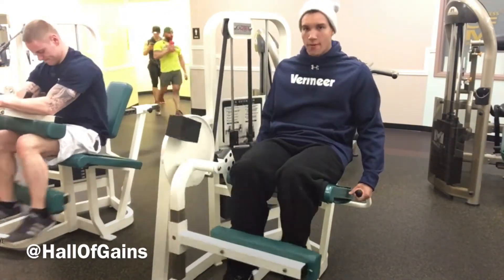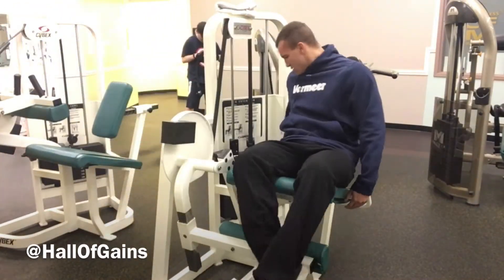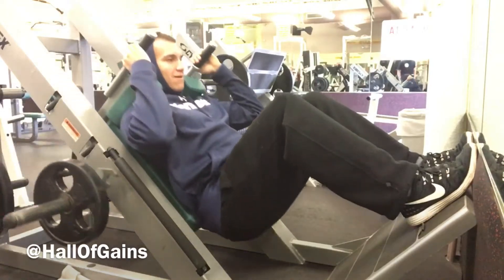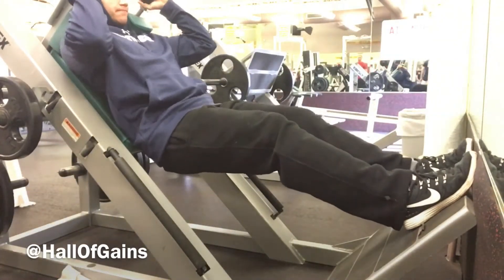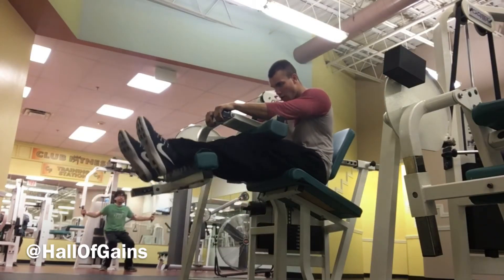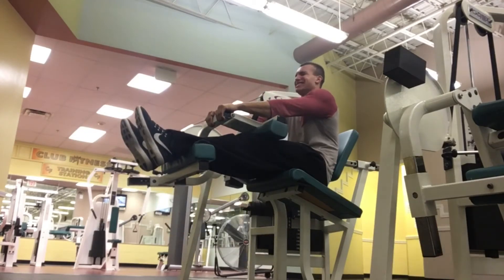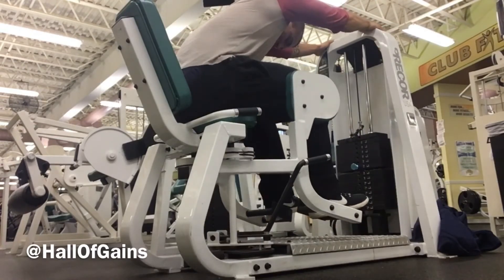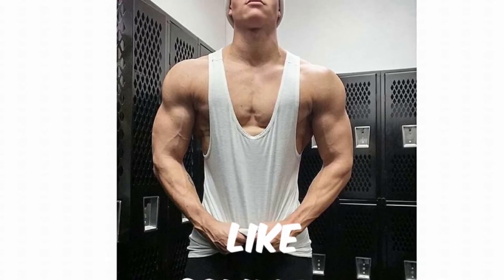FULL LEG DAY ROUTINE!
Insta&Twitter: @HallOfGains